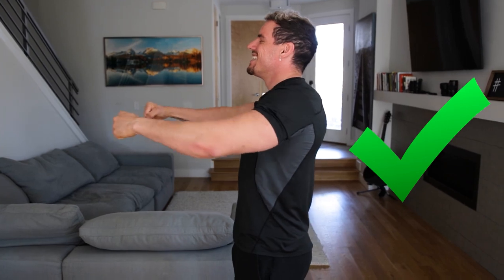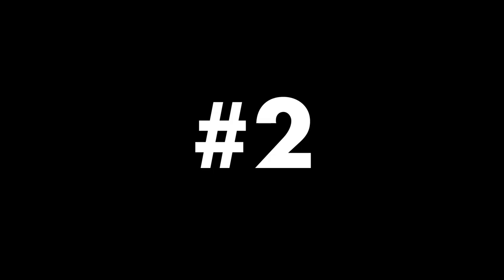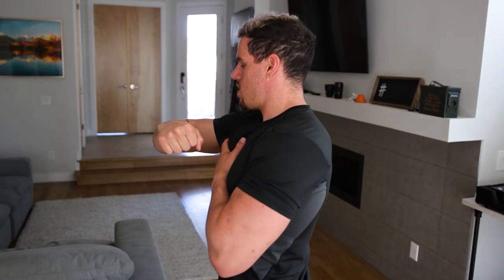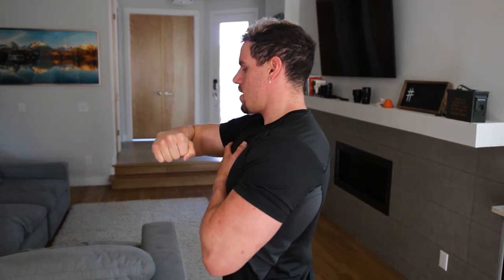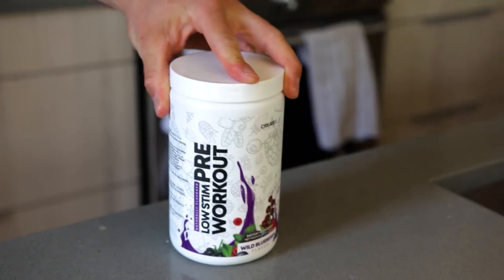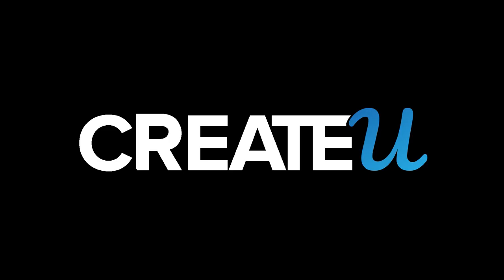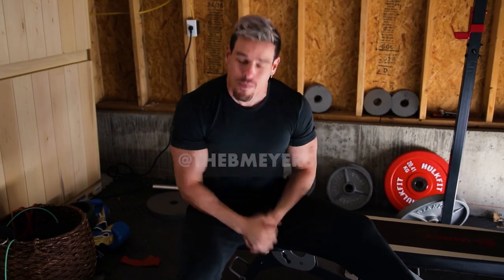get WIDE... Back & Biceps Workout | Day 14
-- (when they launch, of course)

4/15 Push:

Sets: 8 Chair Angle Pull Ups (TUT)

3 Sets: 6-10 Floor Push Away (Slide Apart)  + 12 Table Inverted Rows

3 Sets: Pronated Inverted Head Bangers + 3-point Pull Up Hold (10 Seconds Each Point)

4 Sets: 8 Counter Rows (Each Side) + 10 Single Arm Floor Pull Downs

2 Sets: 10 Head Bangers

2 Sets: 12 Concentrated Curls